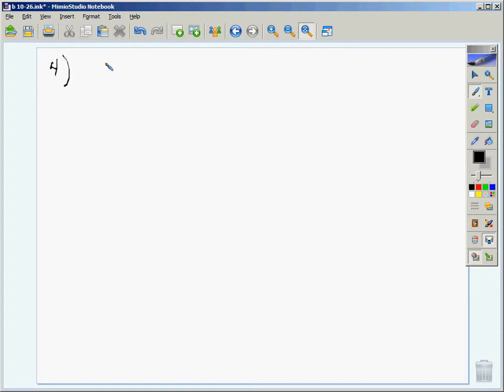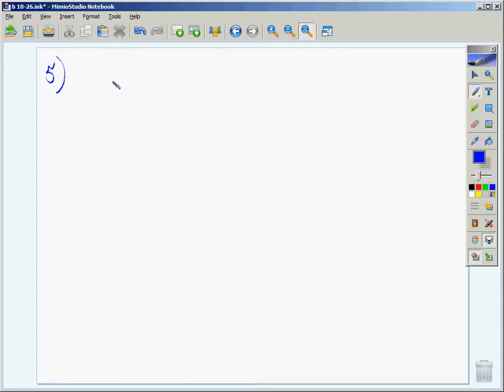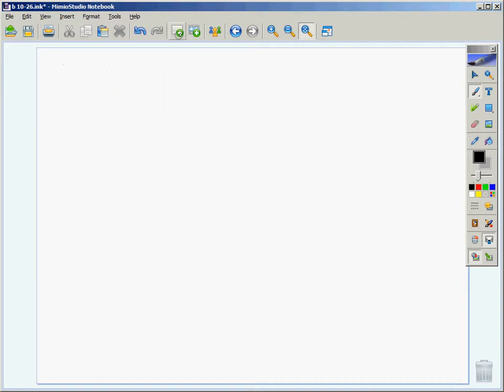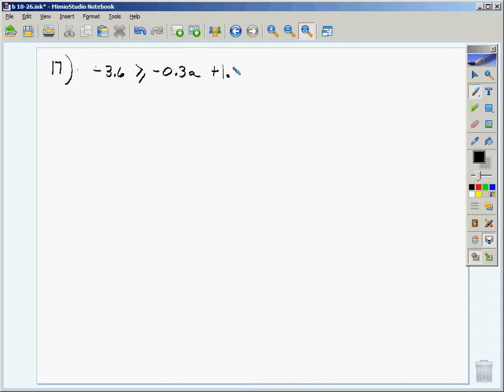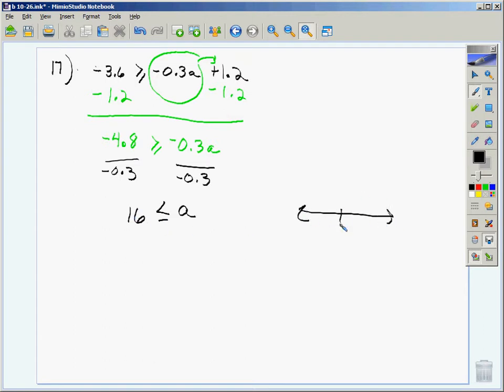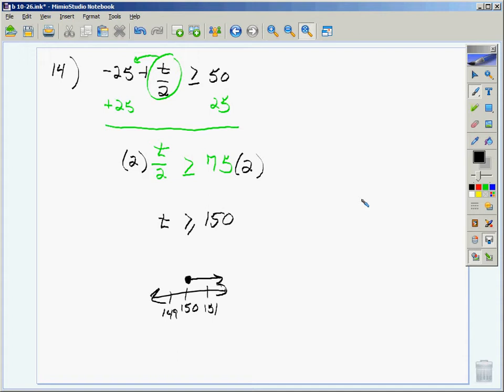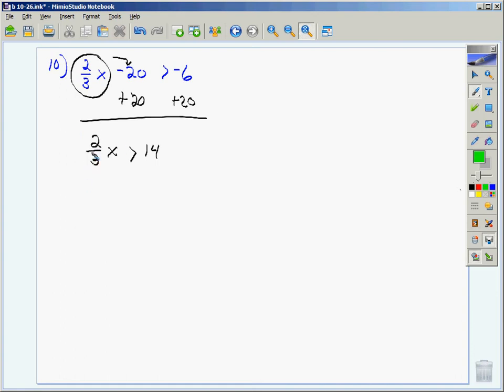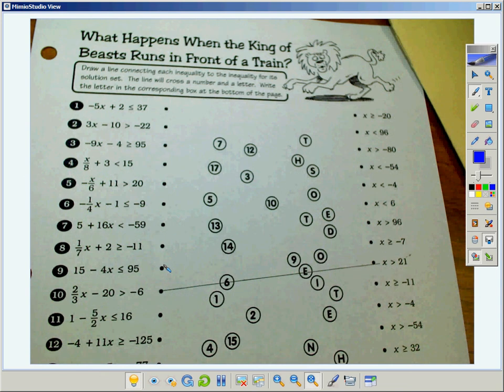p2 10 26